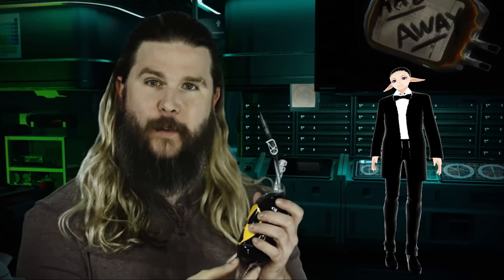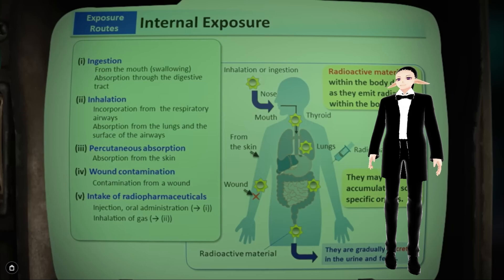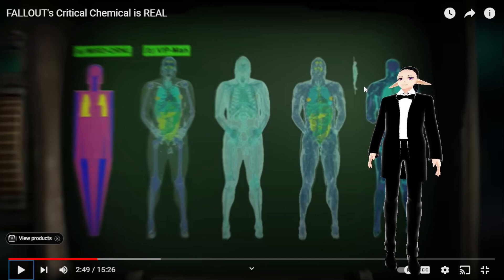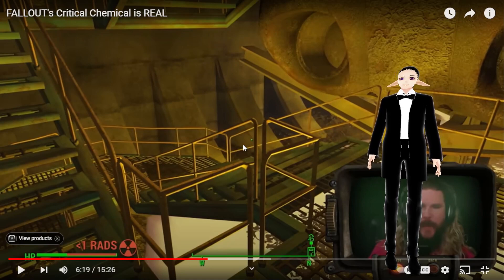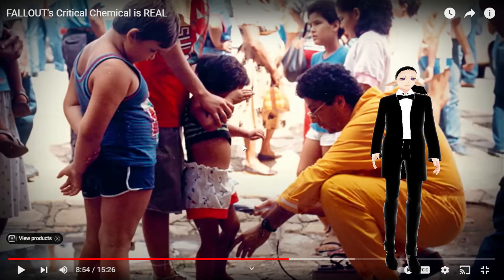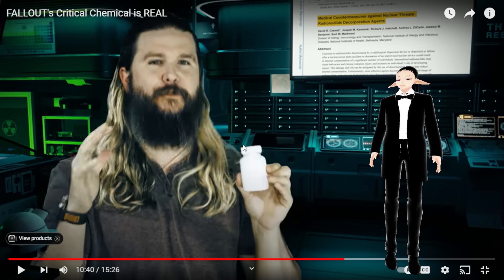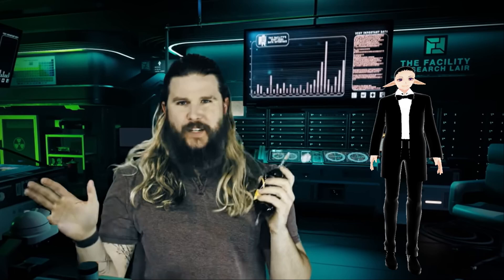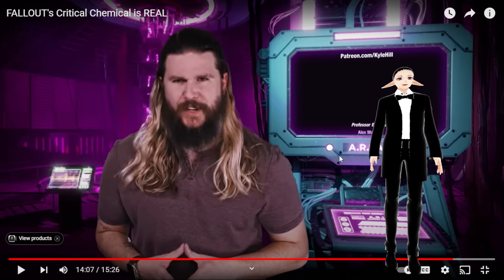Is Rad Away Real